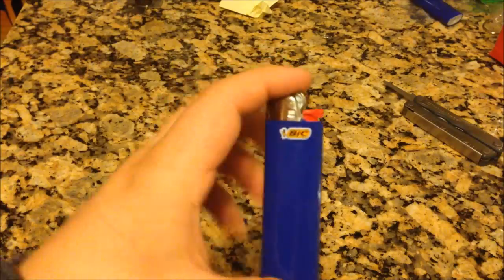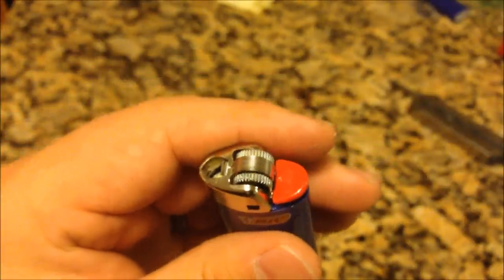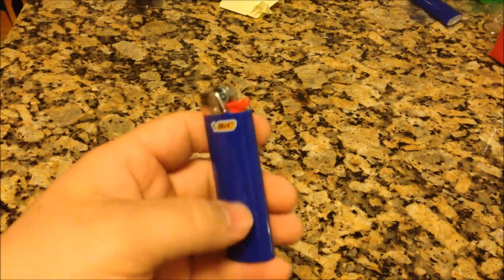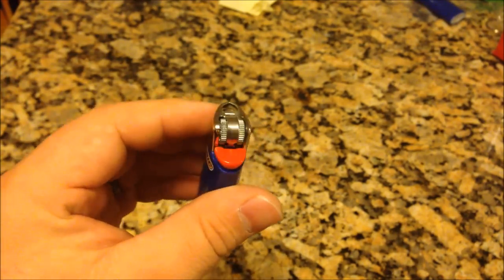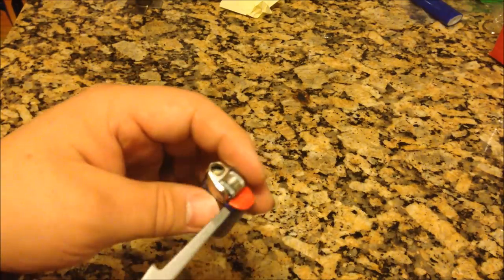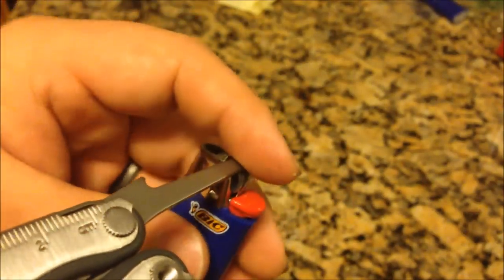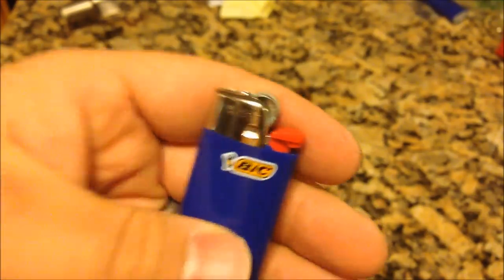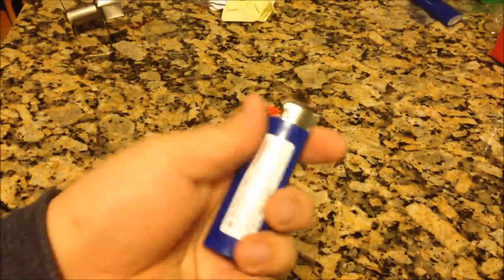Removing the Child Safety Device from a Bic Lighter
Bic Lighters are known as some of the best disposable lighters on the market. In this video, I show you how to remove the child safety device in order to make it light easier.

Be sure to follow me on any of the following social media outlets for the latest updates, news, and photos from the channel:

Thanks!
~Joe